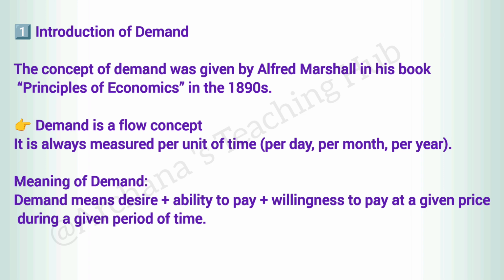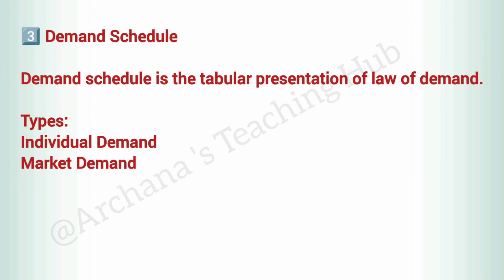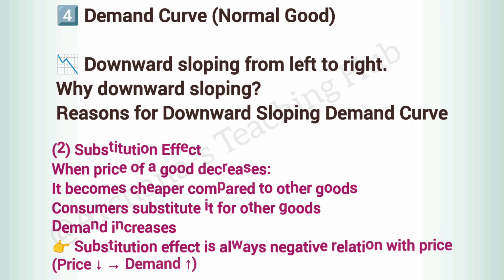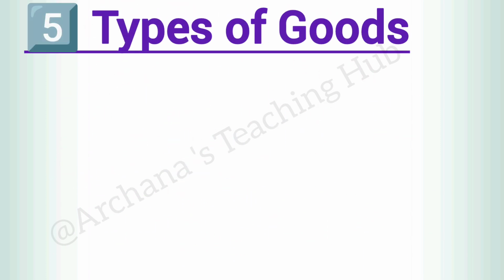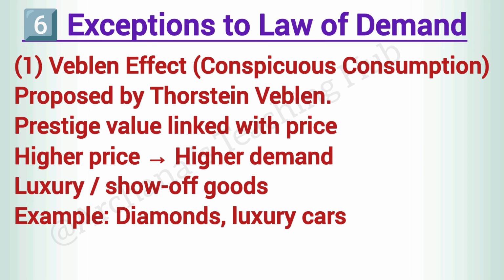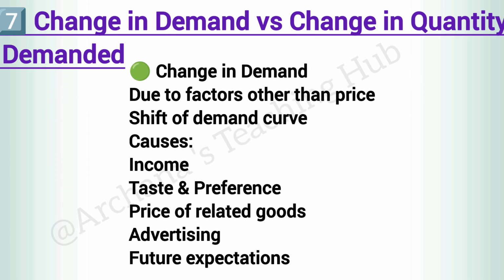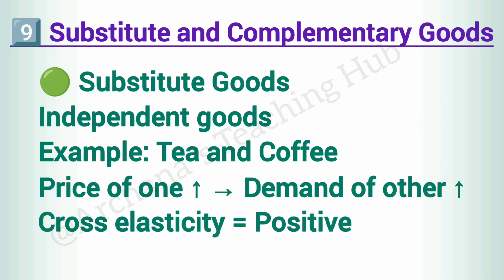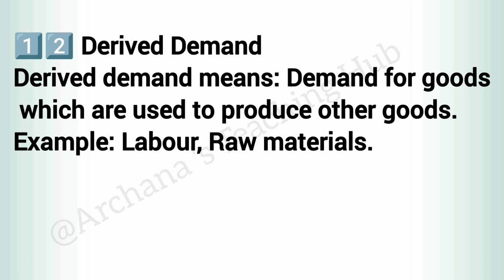UGC NET / MH SET Economics | Concept of Demand | Microeconomics Class 2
Welcome to UGC NET / MH SET Economics Series – Class 2.
In this lecture, we discuss the complete Concept of Demand in Microeconomics, explained in a simple and exam-oriented manner for UGC NET, MH SET, and other competitive exams.
📘 Topics Covered:
✔ Meaning of Demand
✔ Law of Demand (Alfred Marshall)
✔ Demand Schedule & Demand Curve
✔ Reasons for Downward Sloping Demand Curve
✔ Income Effect & Substitution Effect
✔ Giffen Goods & Veblen Effect
✔ Change in Demand vs Change in Quantity Demanded
✔ Factors Determining Demand
✔ Substitute & Complementary Goods
This lecture is highly useful for:
UGC NET Economics 2026
MH SET Economics
MAHA TET (Social Science)
Assistant Professor Exams
Economics Optional Students
Make sure to revise this topic and practice MCQs for better understanding.
UGC NET Economics
MH SET Economics
Concept of Demand
Law of Demand
Demand Curve explanation
Income effect and substitution effect
Giffen goods example
Veblen effect economics
Change in demand vs quantity demanded
Microeconomics for UGC NET
UGC NET 2026 Economics preparation
MH SET 2026 Economics
Economics lecture in English
Economics exam preparation